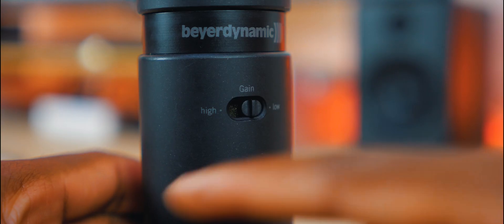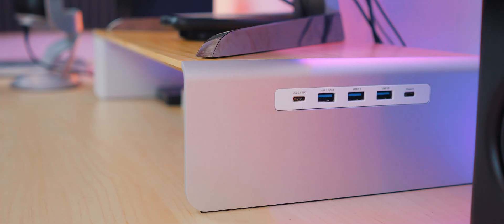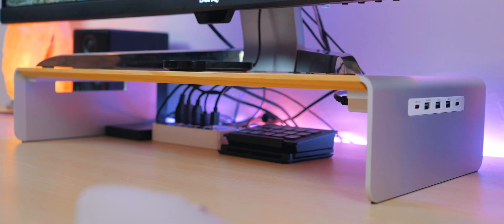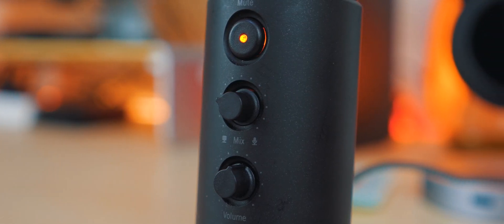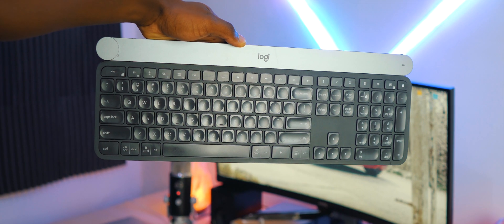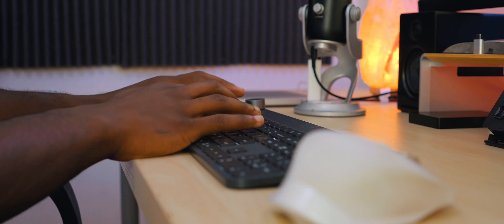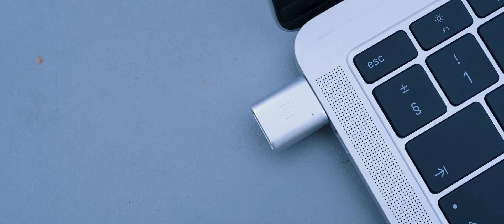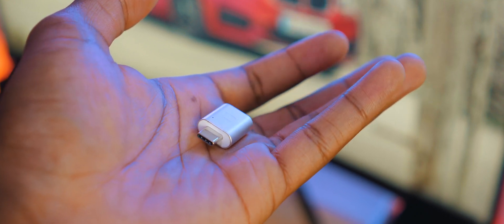Hands-on: Four handy USB-C accessories for Mac users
Miles lends us a a hands-on look at four USB-C accessories for Mac users.

Logitech Craft
Nonda USB Type-C to Type-A dongle